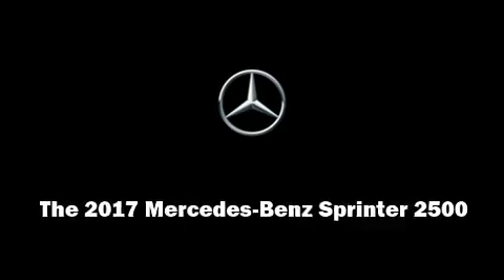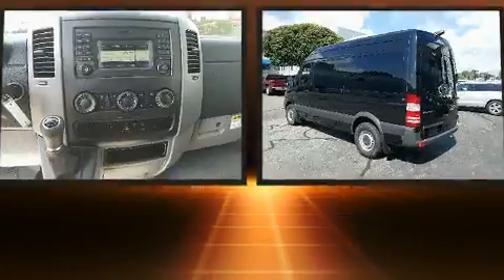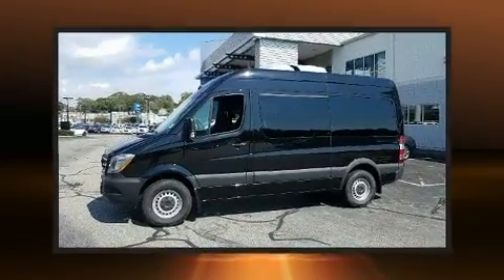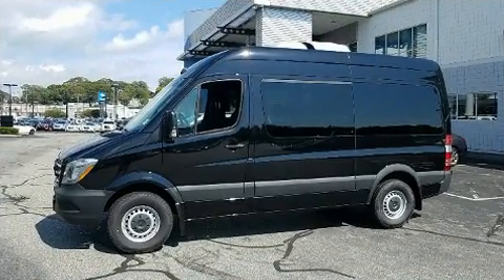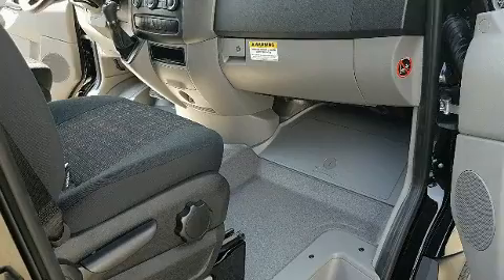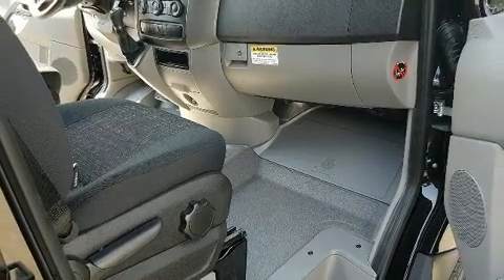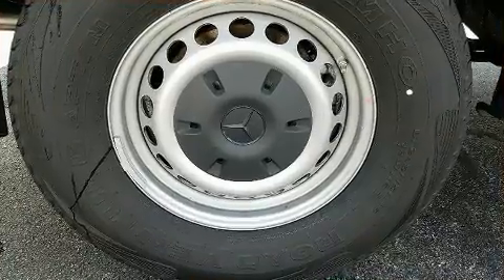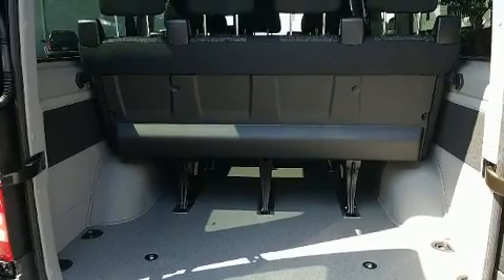2017 Mercedes-Benz Sprinter 2500 Standard Roof V6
Carriage House of New London

Get excited about the 2017 Mercedes-Benz Sprinter. It features an automatic transmission, rear-wheel drive, and a 3 liter 6 cylinder engine. The engine breathes better thanks to a turbocharger, improving both performance and economy. Top features include front bucket seats, 1-touch window functionality, adjustable headrests in all seating positions, an outside temperature display, tilt steering wheel, remote keyless entry, an overhead console, and much more. Storage solutions are integrated throughout the interior, demonstrating thoughtful attention to detail. Audio features include an AM/FM radio, and 13 speakers, providing excellent sound throughout the cabin. Take assurance in side curtain airbags, providing head protection in the event of a severe collision. We have the vehicle you've been searching for at a price you can afford. Please don't hesitate to give us a call.